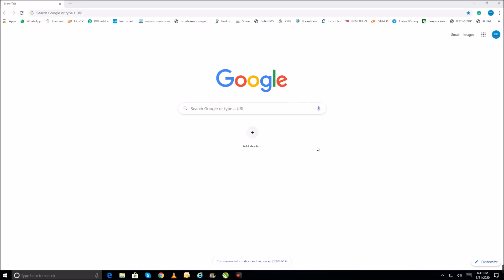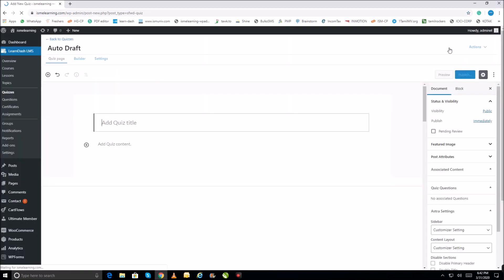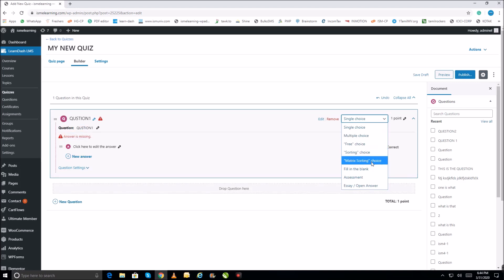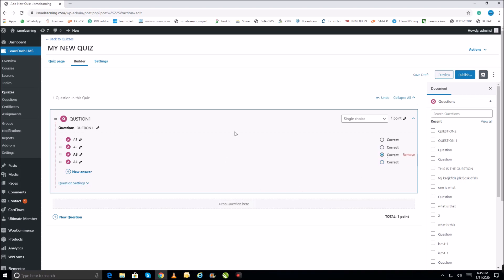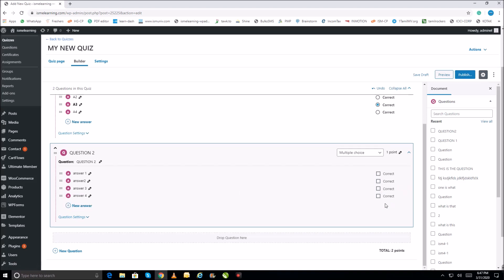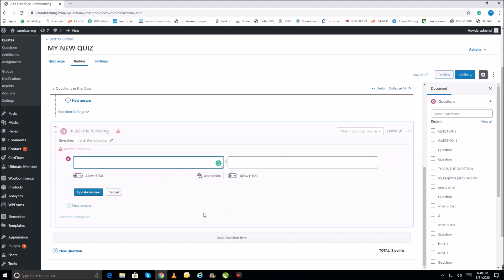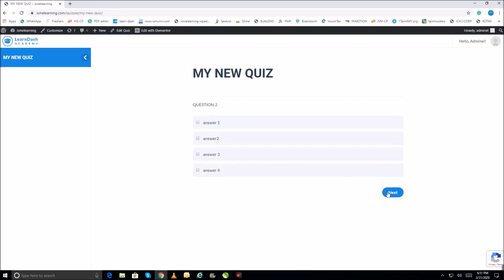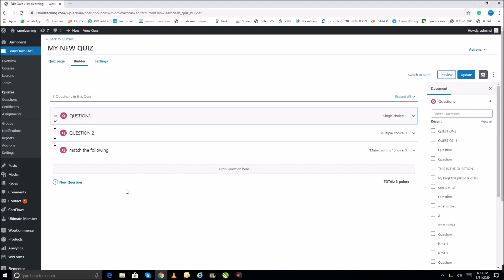how to create quiz and question